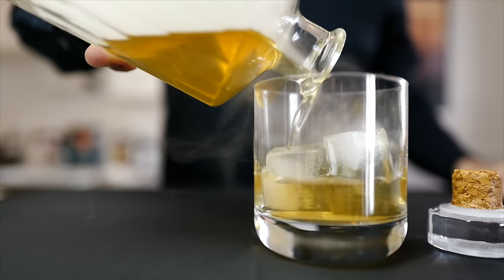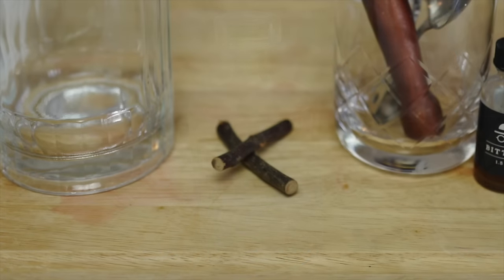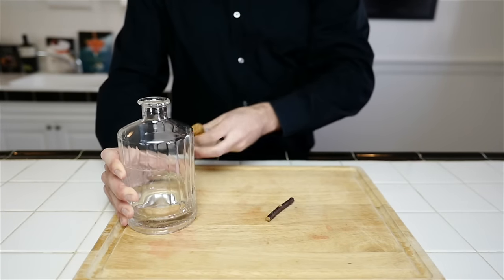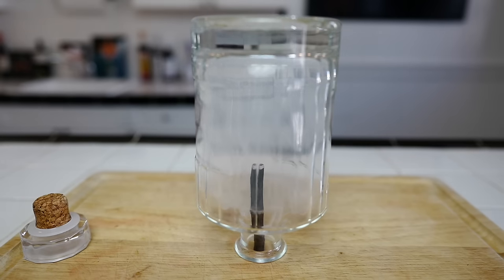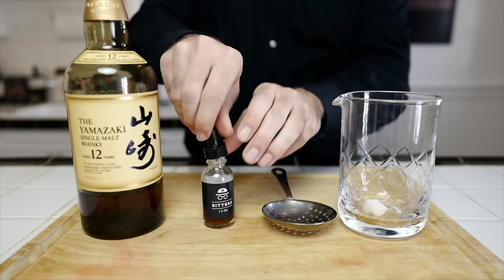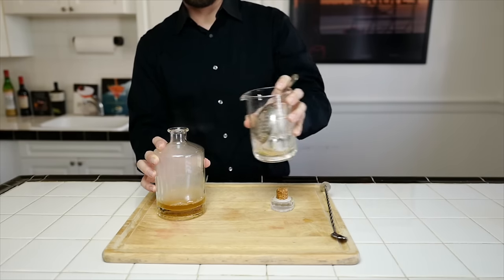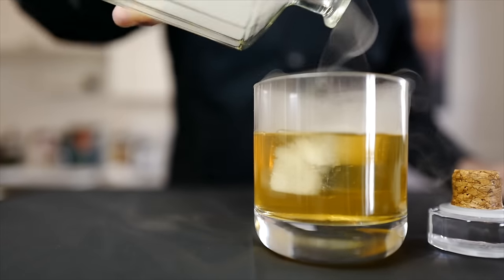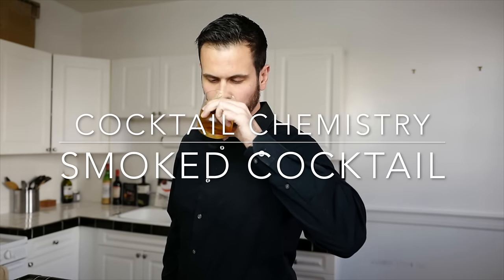Advanced Techniques - How To Smoke A Cocktail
Learn how to create a smoky, delicious old fashioned without the need for expensive equipment.